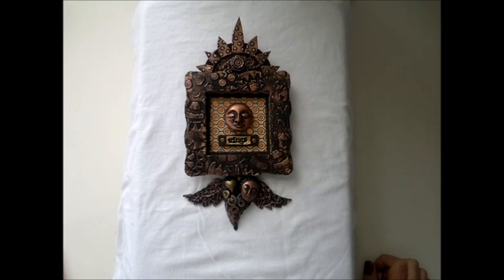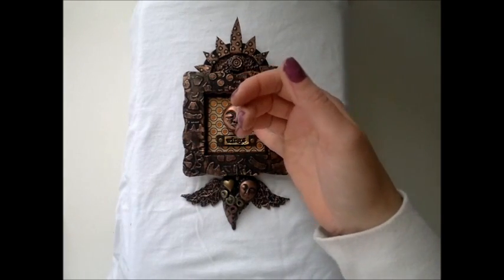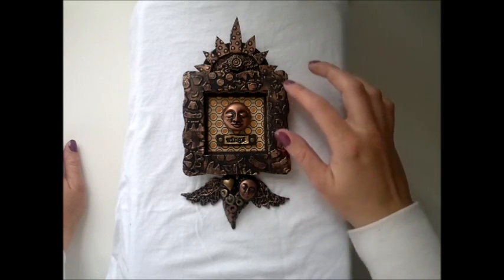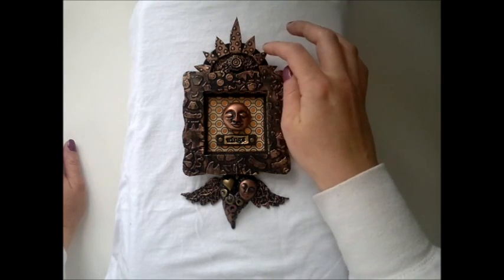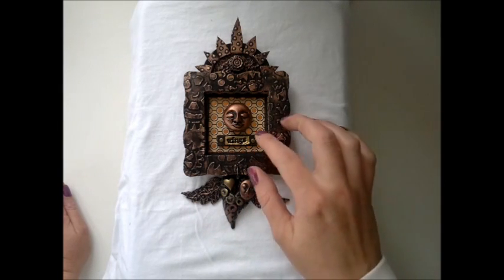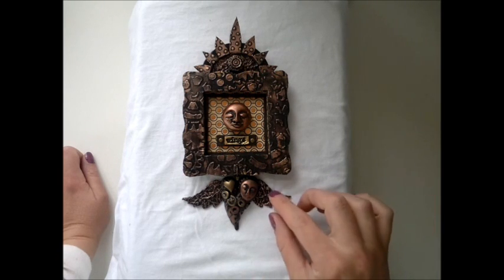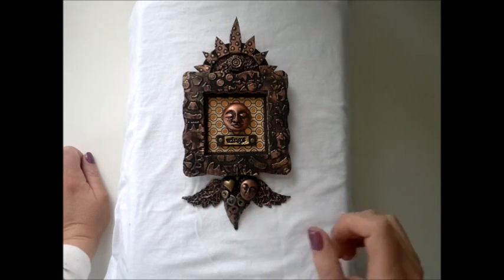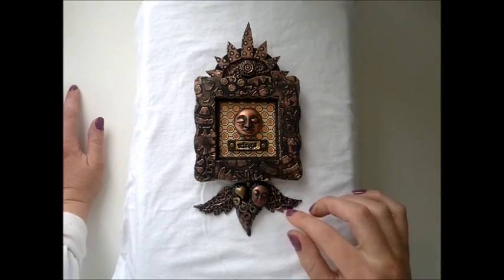Mixed media Shrine made for a friend...